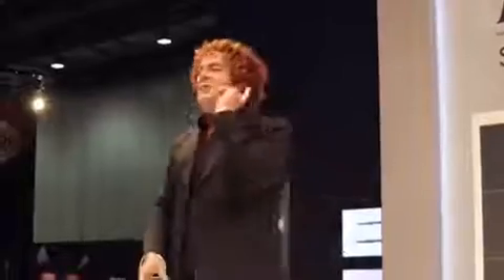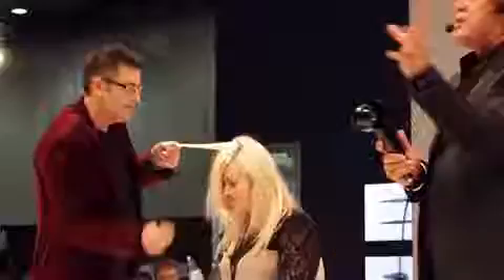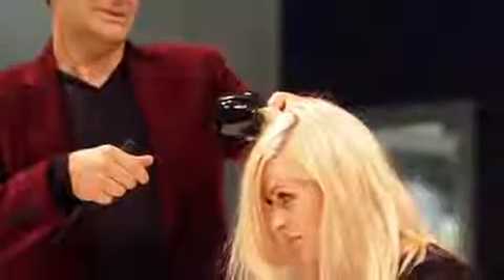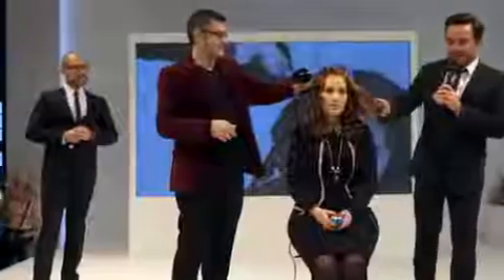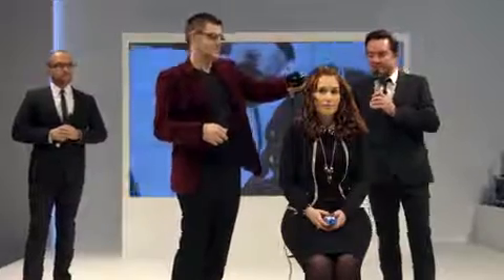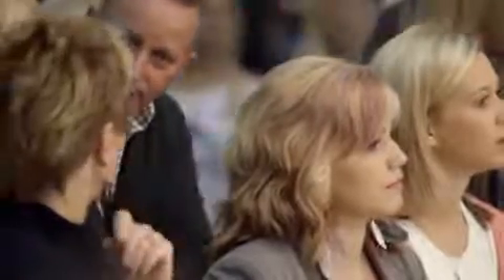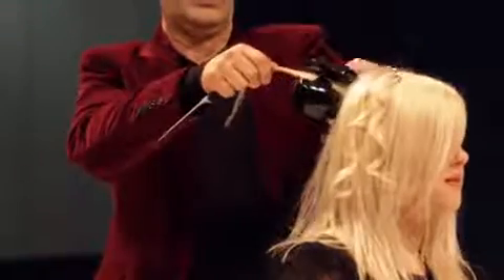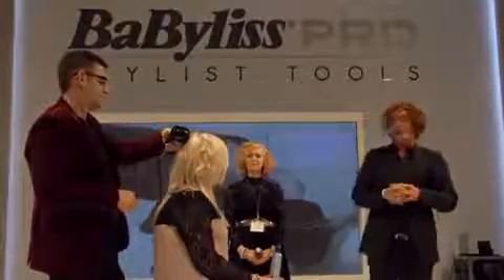Miracurl TF3 UK show